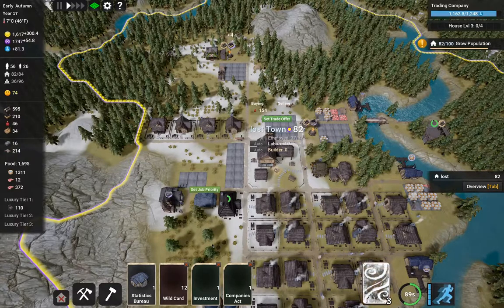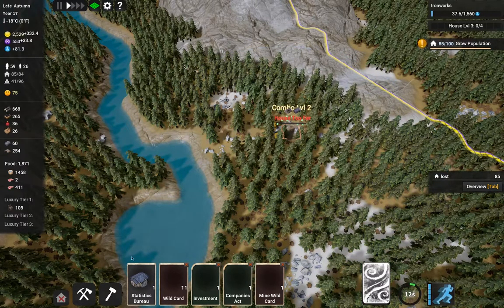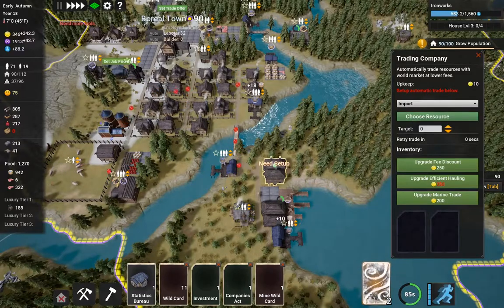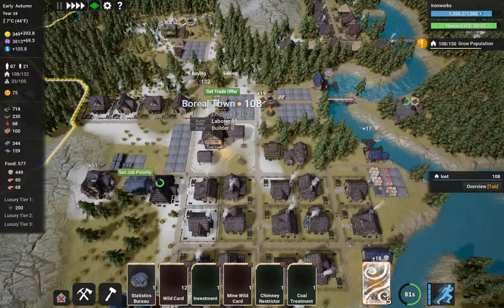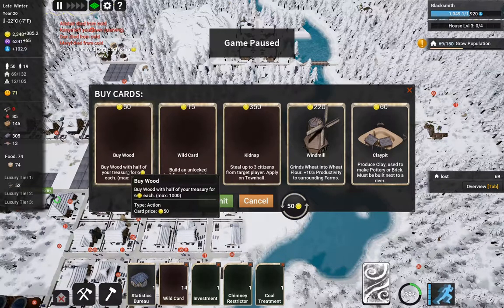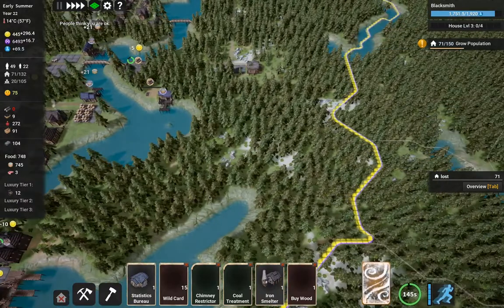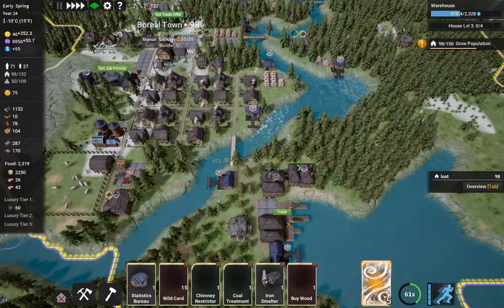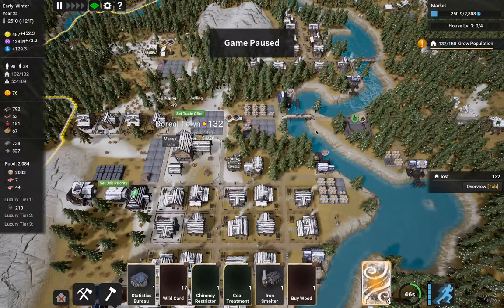Boreal Town Part 4 | Kingdoms Reborn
Continuing to muddle through. The colony hasn't died yet at least.